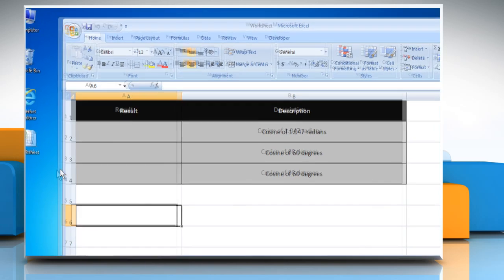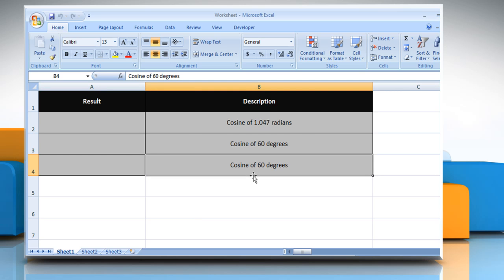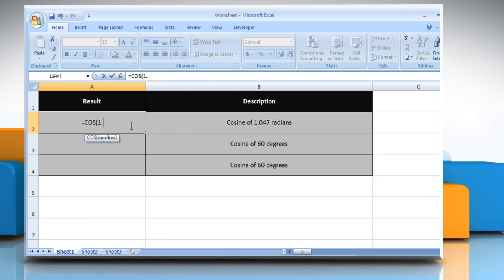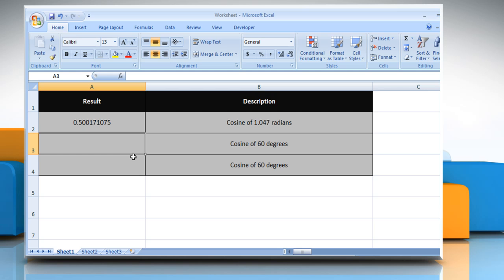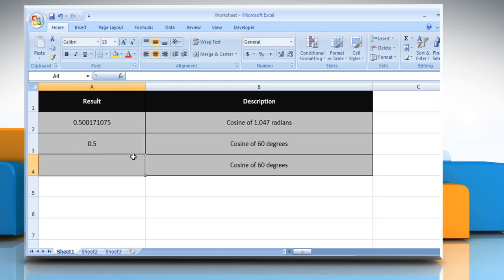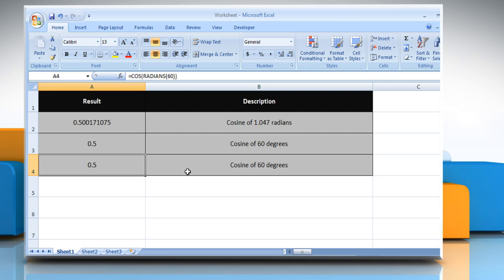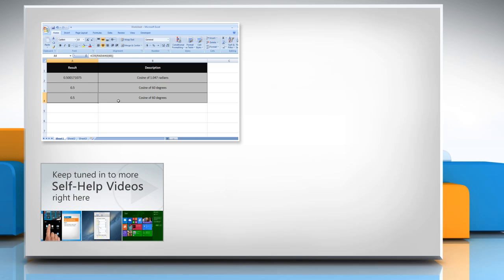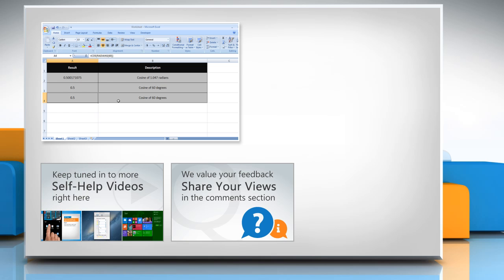How to use the COS Function in Excel :Tutorial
The COS function in Microsoft® Excel calculates the cosine of a given angle (which is supplied in radians). Use the COS Function in Microsoft® Excel by following the steps shown in this video.

Go to the webpage to know about the complete details i.e. Syntax and Remarks of this Microsoft® Excel function.